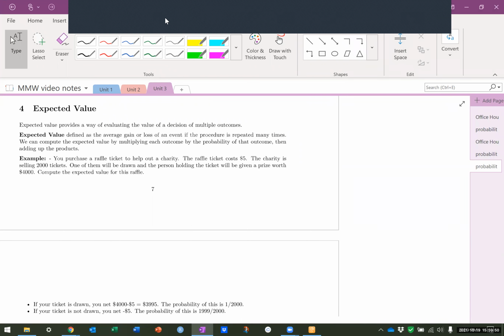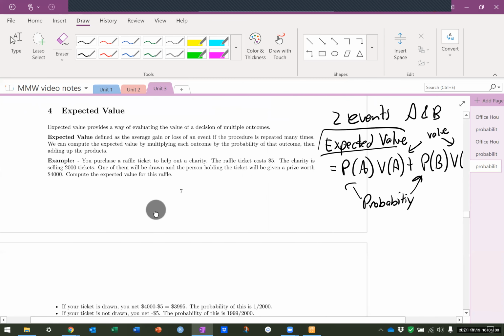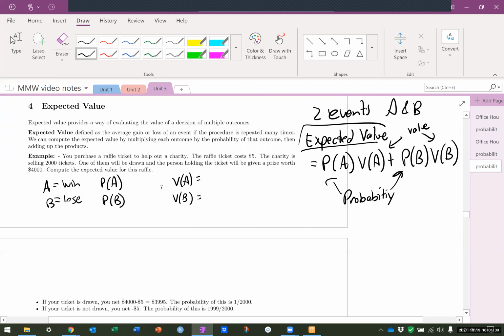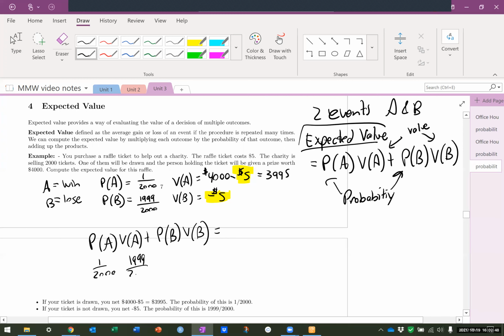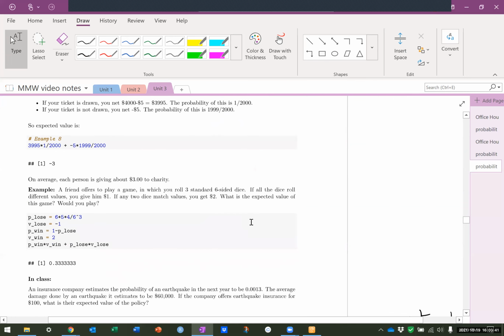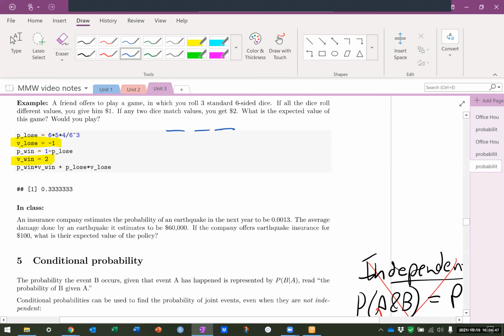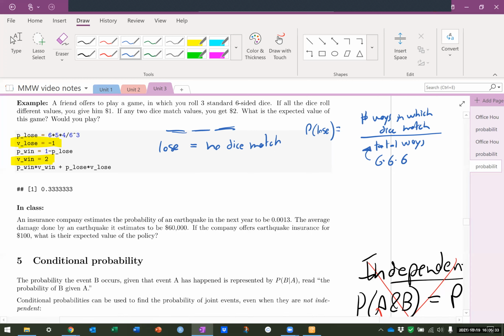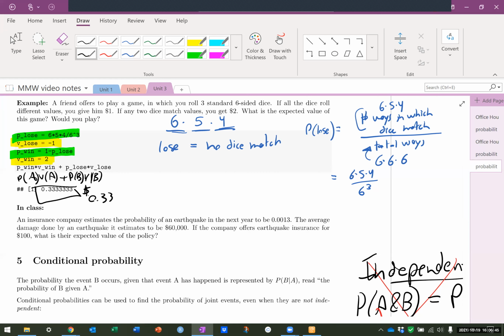Quiz 12 Expected Value